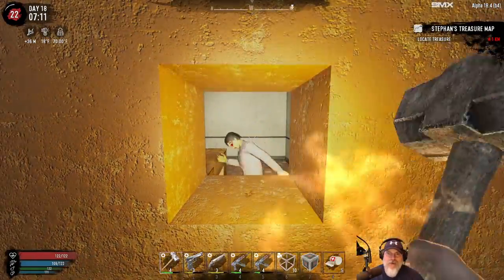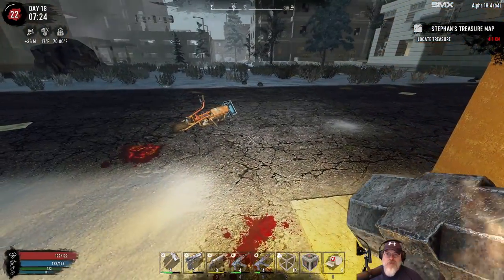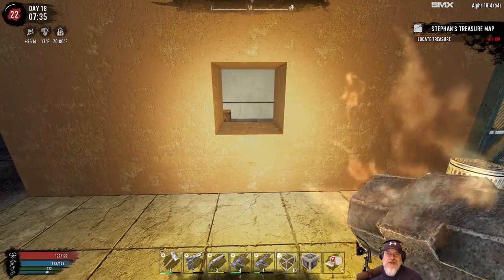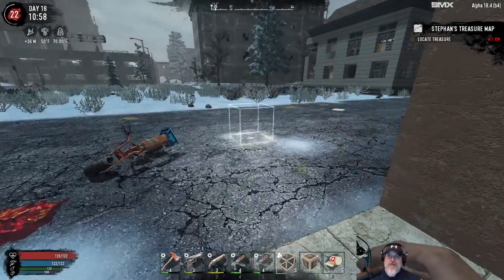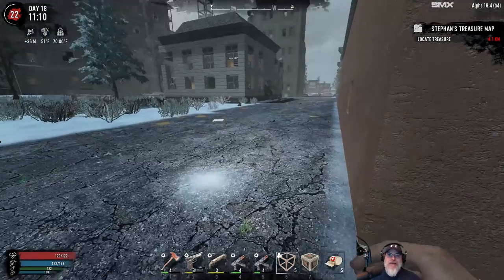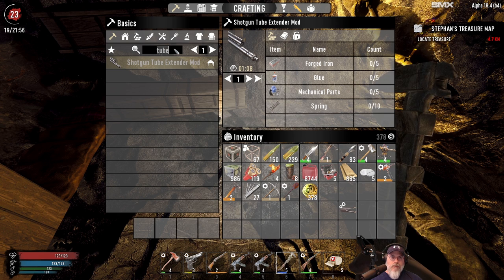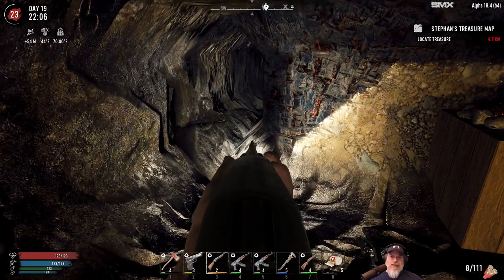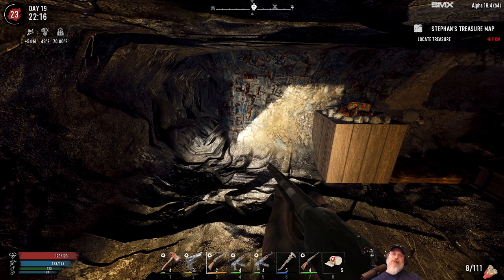7 Days to Die | Insane-Nightmare-NitroGen Snow Biome Series | E22 Motorcycle Madness